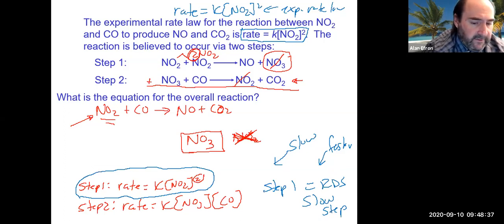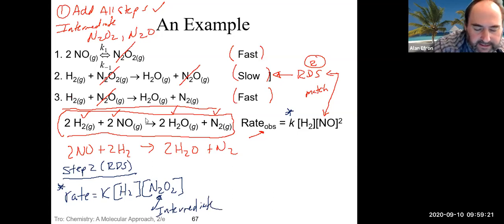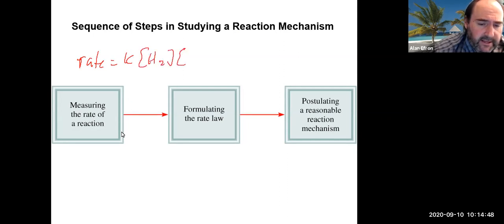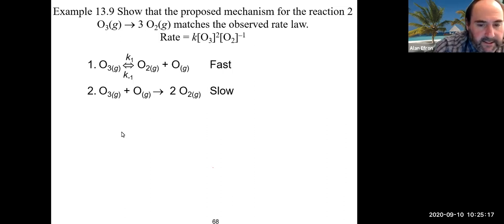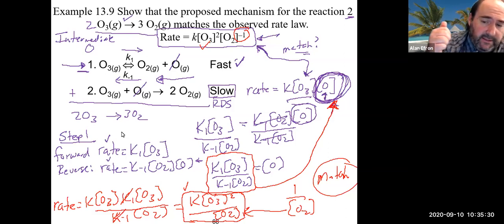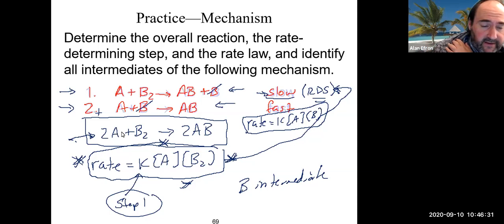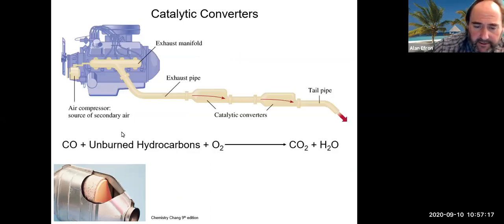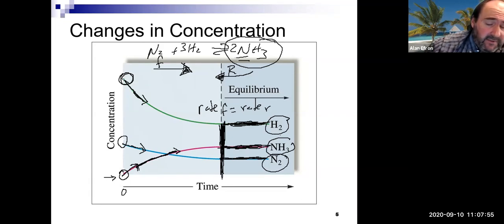Chem 51 Lecture 9/10/20 (Ch 12 and Ch 13)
We lectured on Ch 12 and Ch 13 (mechanisms, chemical equilibrium)